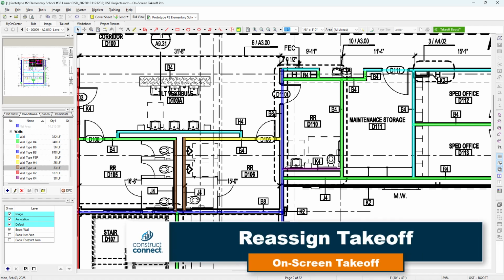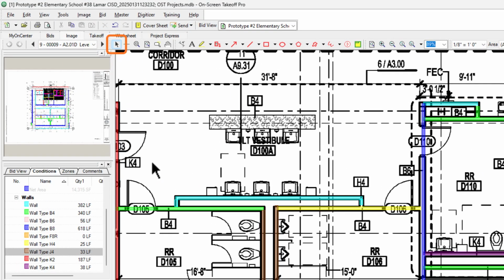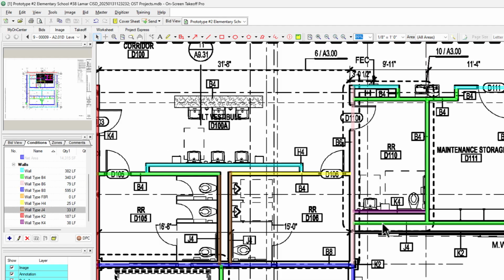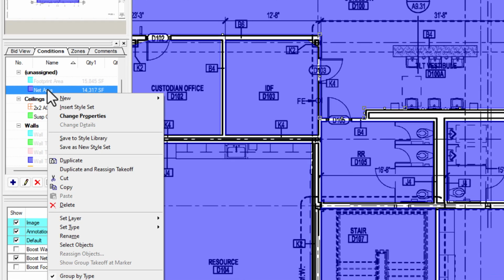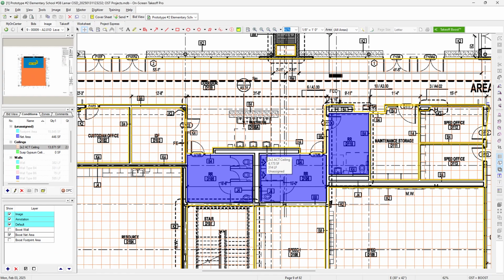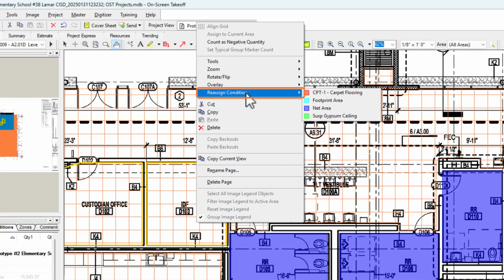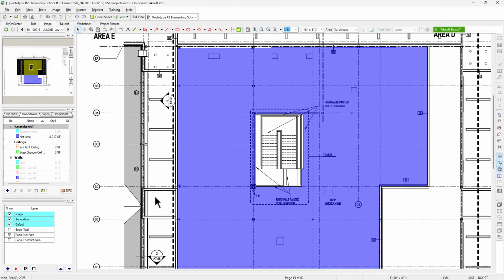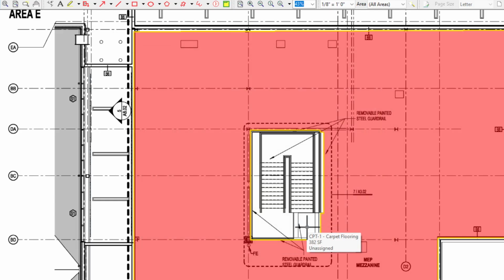On-Screen Takeoff - Reassign Takeoff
In this video, discover how to reassign existing takeoff to a different condition, replace every instance of a condition on a page, and create new conditions while reassigning takeoff, ensuring accurate and flexible takeoff management.